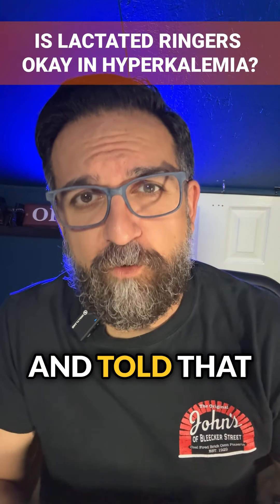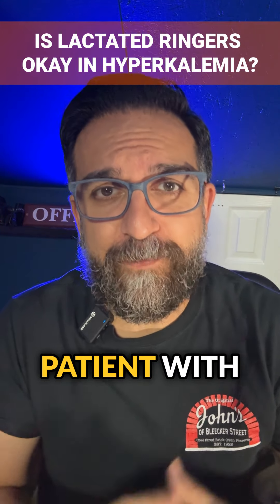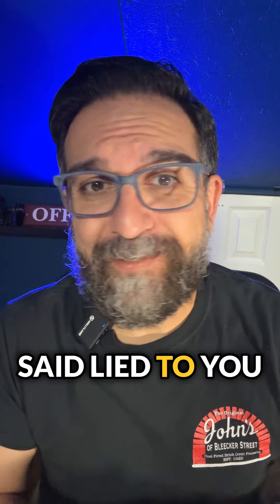Can You Use LR in HyperK?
Facts:

• LR contains 4 mEq/L of potassium

• Plasmalyte has 5 mEq/L

Why it's safe:

1. Cellular Potassium Exchange:

• Most K+ is intracellular

• Acidosis forces K+ out of cells

2. Normal Saline Drawback:

• Causes hyperchloremic metabolic acidosis

• Acidosis → more H+ in cells → more K+ out of cells

• Worsens hyperkalemia!

3. LR Advantage:

• Mild alkalemic effect

• 4 mEq/L K+ negligible compared to total body K+

• Doesn't worsen acidosis or hyperkalemia

Remember: Balanced solutions like LR are often better for hyperkalemic resuscitation than normal saline!